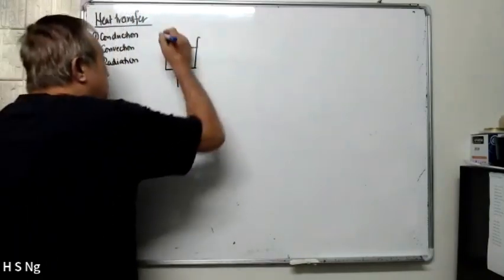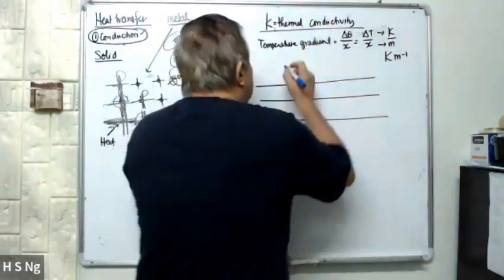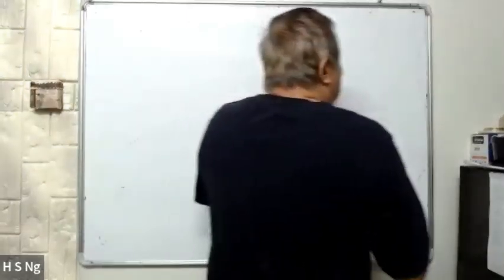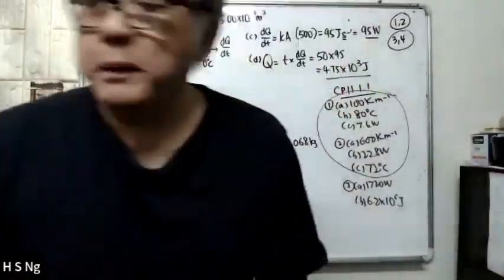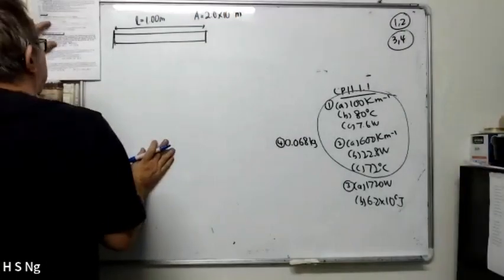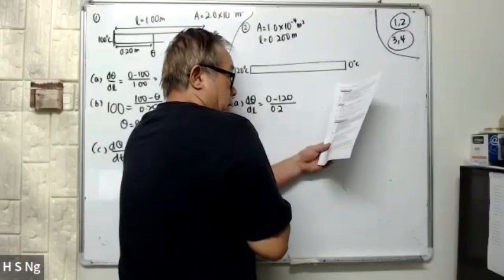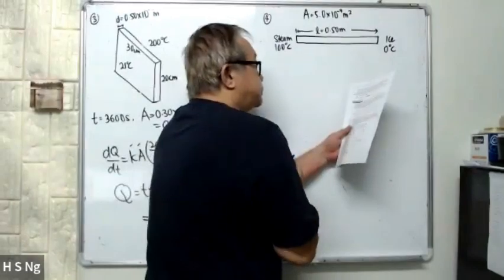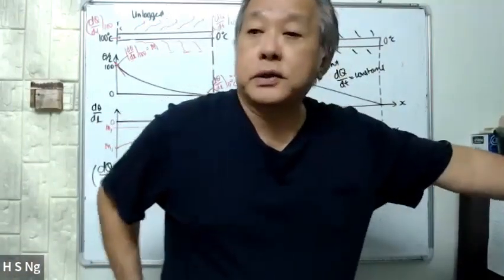HEAT TRANSFER PART 1